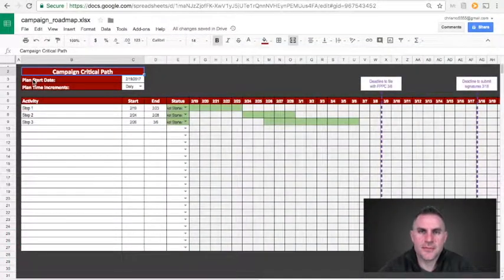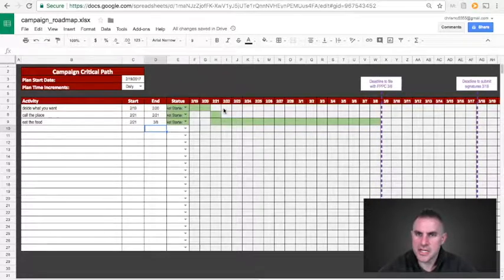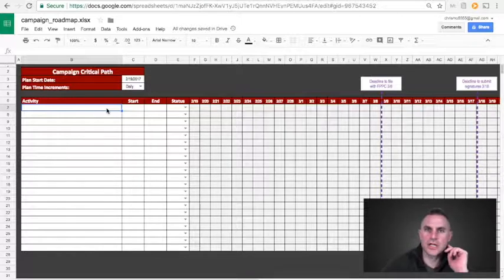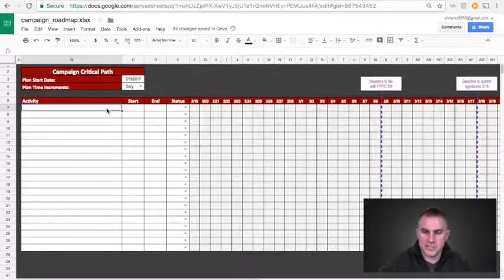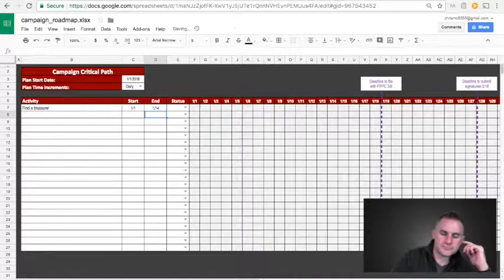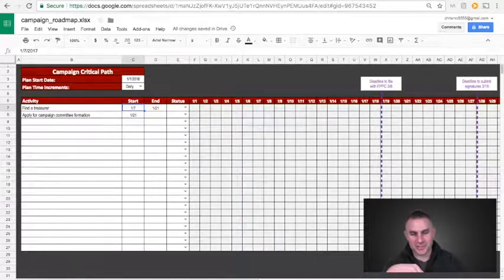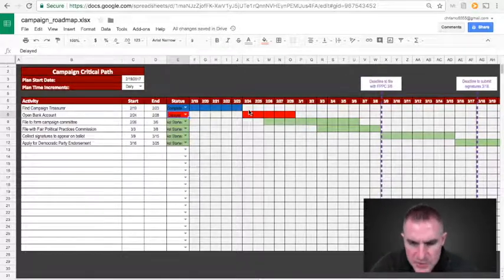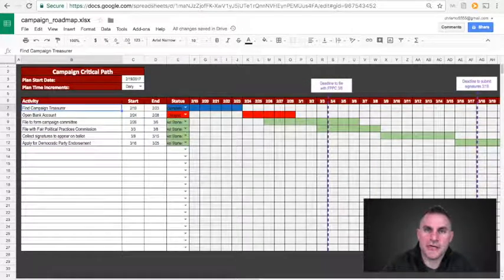Chapter 4: Campaign Governance & Roadmap: Lesson 4: Campaign Roadmap